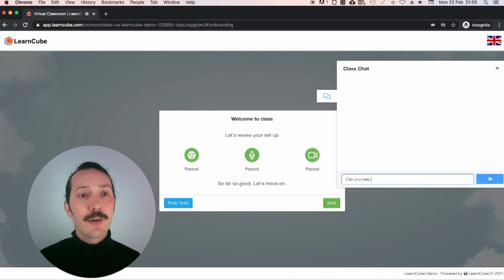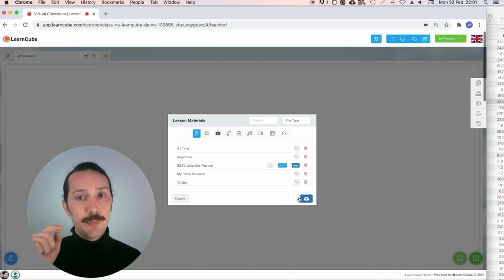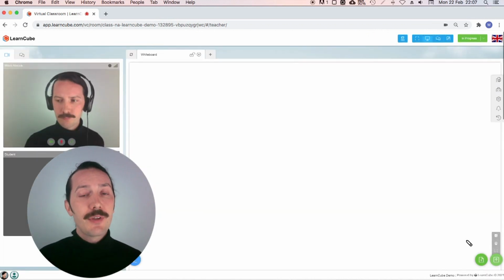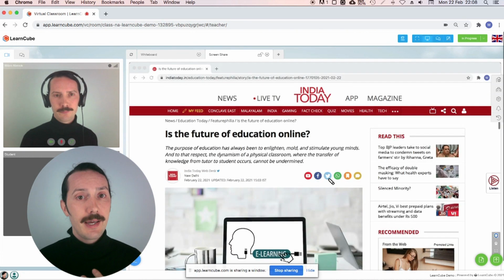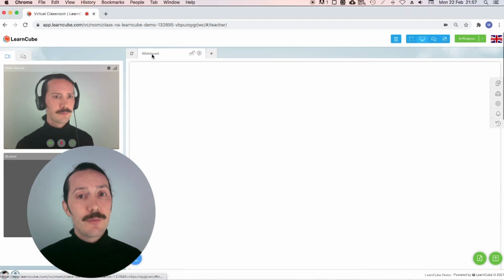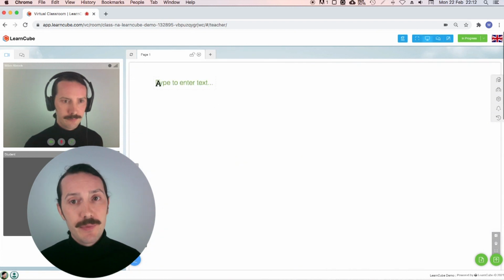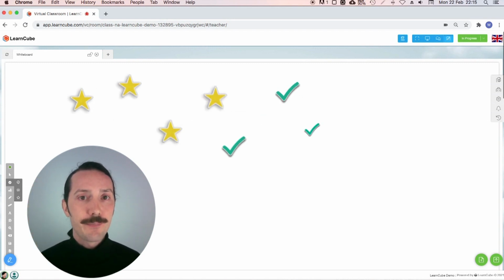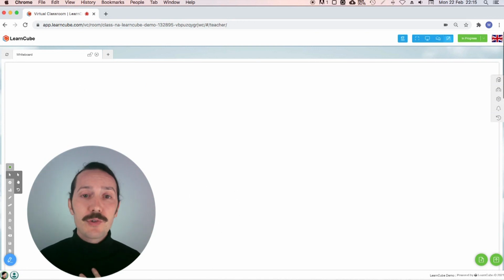New Virtual Classroom Features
Brand new virtual classroom features released February 2021

Sign up for a free 14-day trial of LearnCube's Virtual Classroom